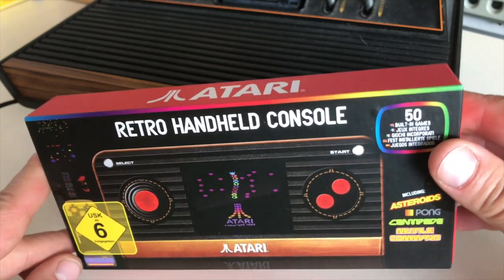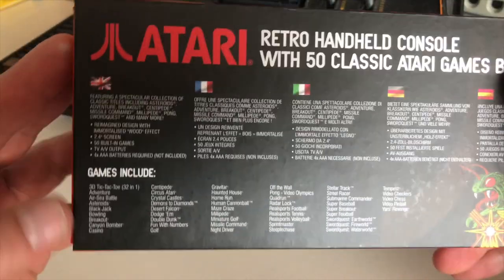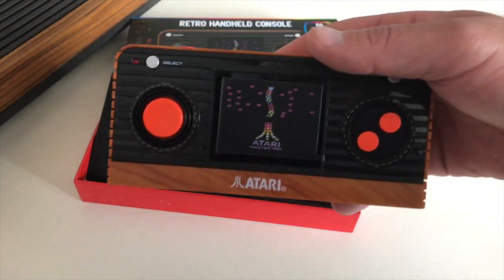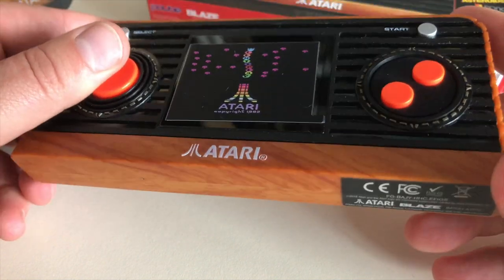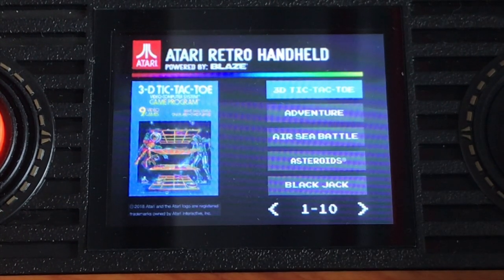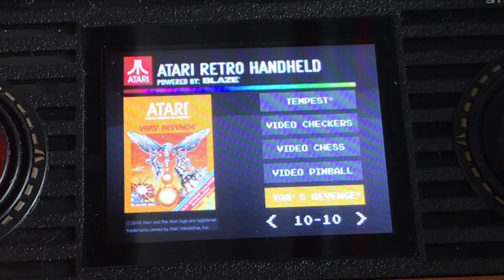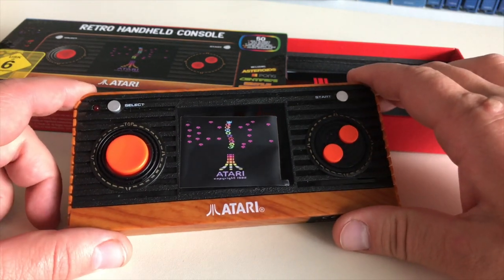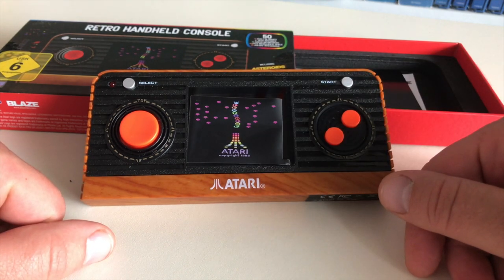ATARI RETRO HANDHELD CONSOLE ( Unboxing + Review ) Portable Atari 2600 by Blaze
Let's unbox and review the ( PAL Exclusive ) Atari Retro Handheld Console from Blaze, basically a  Atari 2600 handheld with 50 classic games installed.

Atari retro handheld console blaze : Intertoys € 29,99